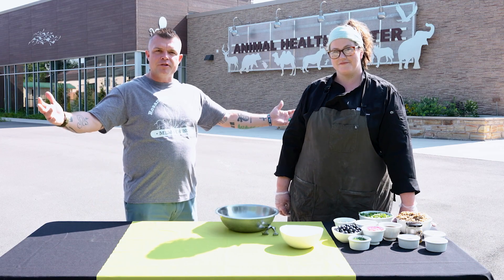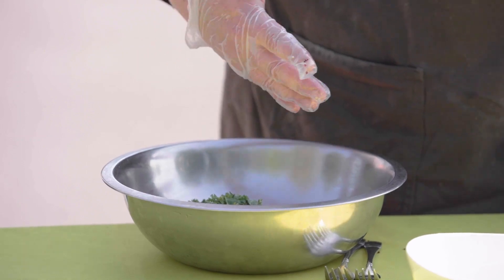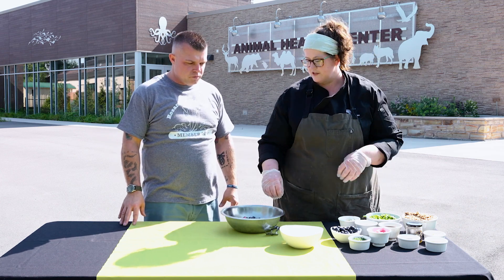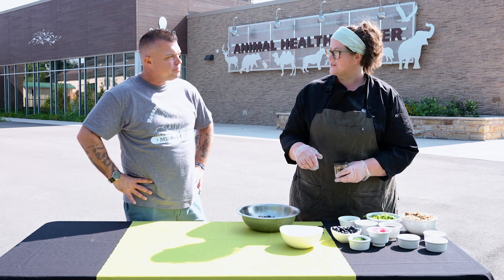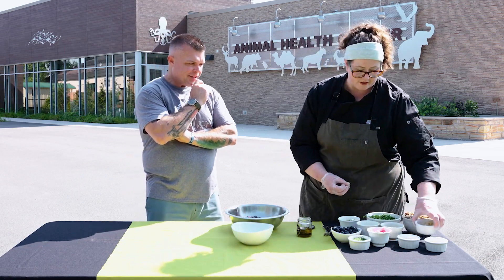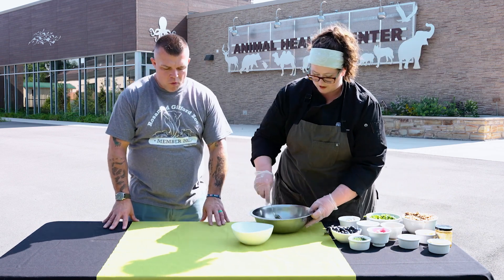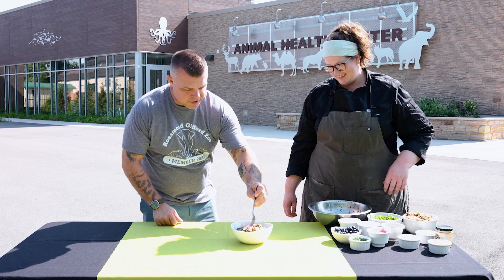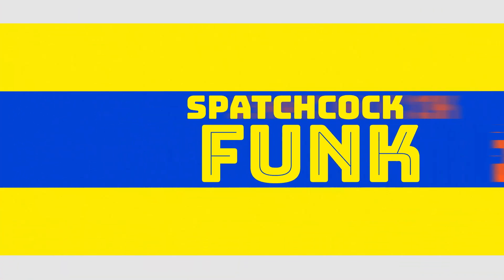Ancient Grain Salad | Grain Salad Bowls | Healthy Recipes | Spatchcock Funk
We met up with our friend, Chef Allison, from the Rosamond Gifford Zoo in Syracuse, NY to learn about ancient grain. She made an incredible vegetarian dish that will really brighten up your Summer or Fall!
Time Stamps
0:00 Intro
0:22 Add ingredients into bowl
1:08 Zoo Gardens
1:57 Make a vinaigrette in a jar
3:03 Whip it up
3:40 Take a bite!